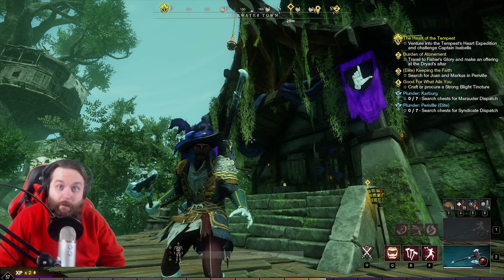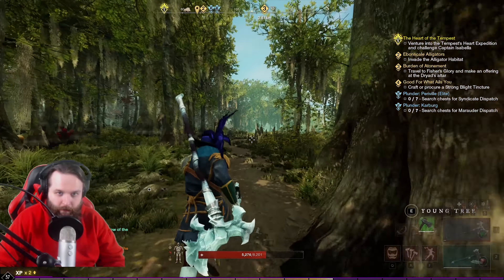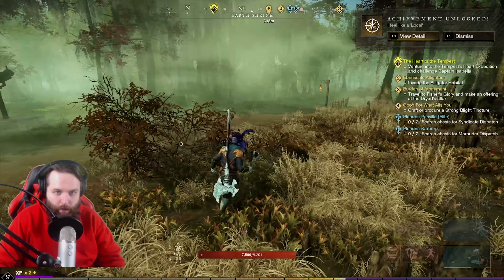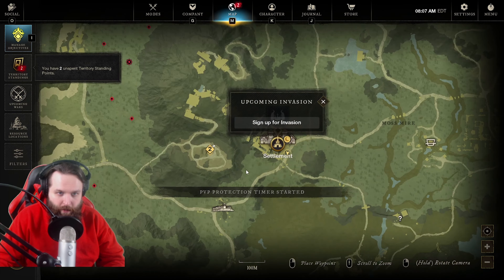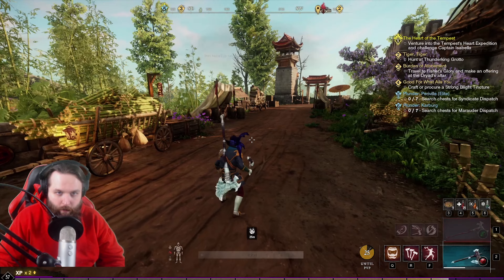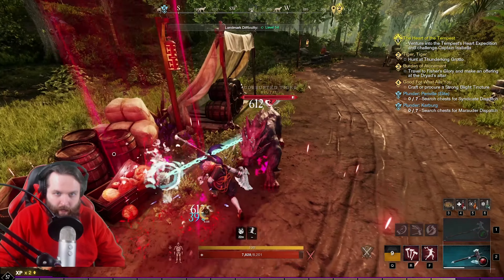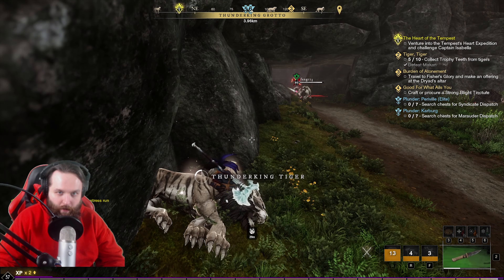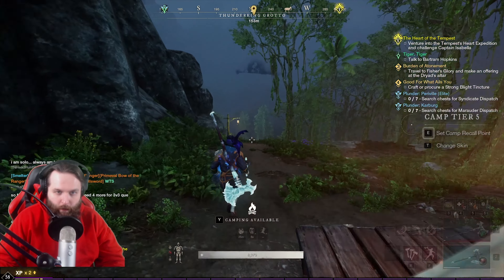Let's Play NEW WORLD | PVP Enabled | EP. 132 | TIGER TIGER | Gameplay Walkthrough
This is a New World let's play where I will completing the main story and leveling to level 60. Since this is my first playthrough of New World I will not be rushing through the story and will be exploring the world and the lore of the game. I will also have PVP enabled for the entire let's play and will be participating in as many PVP events as I can.